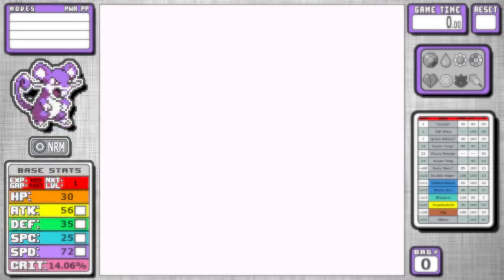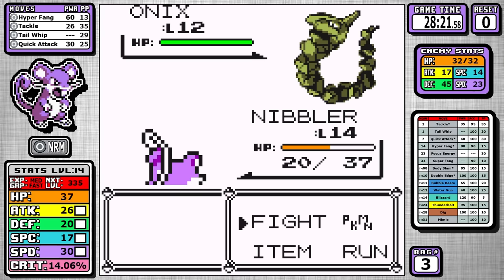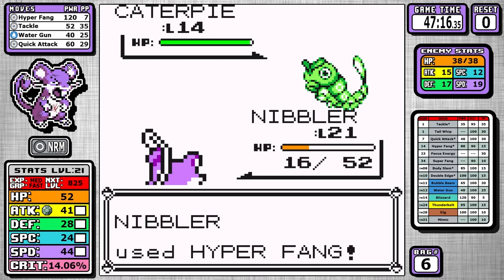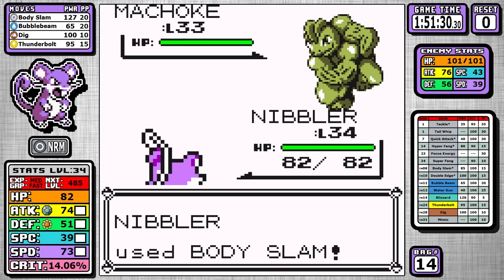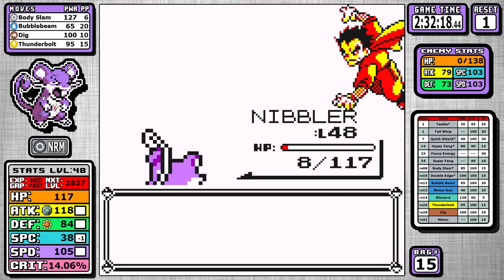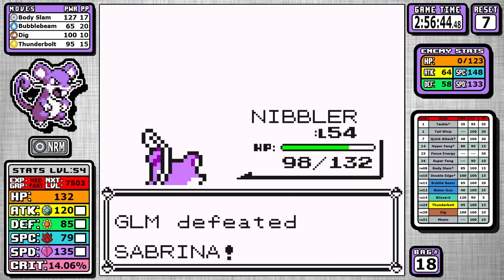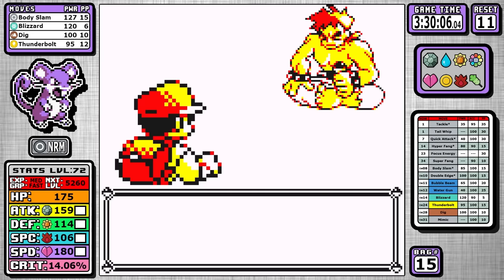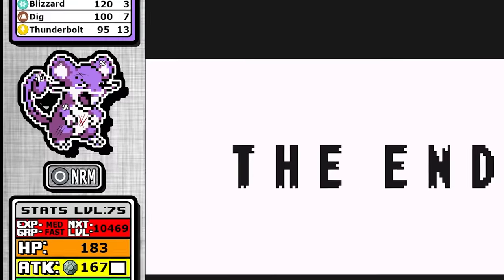How Fast Can You Beat Pokemon Yellow with Just a Rattata?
In today's challenge solo run, we pick up one of the first Pokemon you are likely to run into and see how it stands up. Is it truly a route 1 rodent or does it have some latent potential?